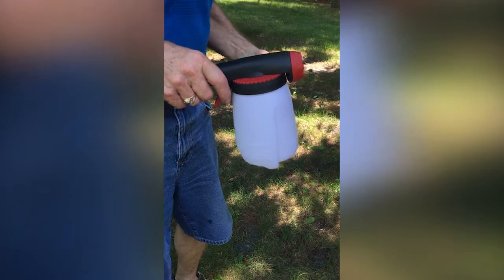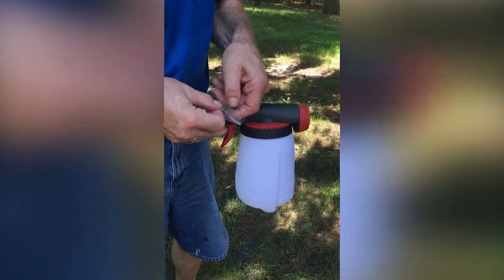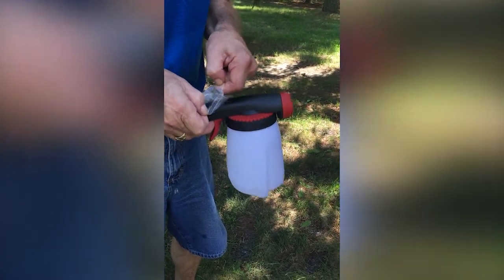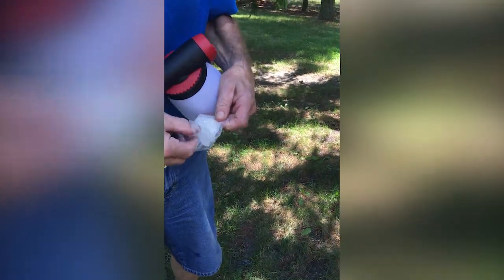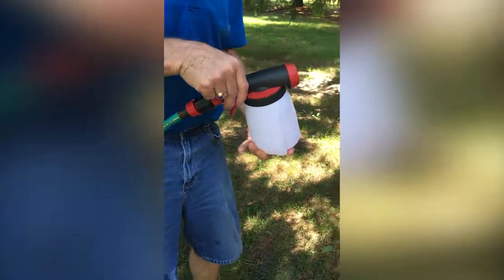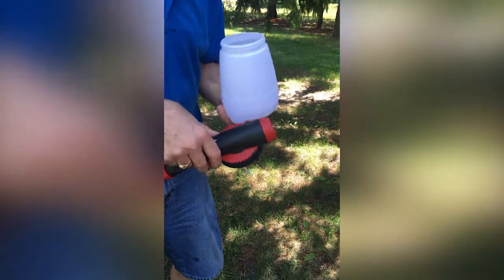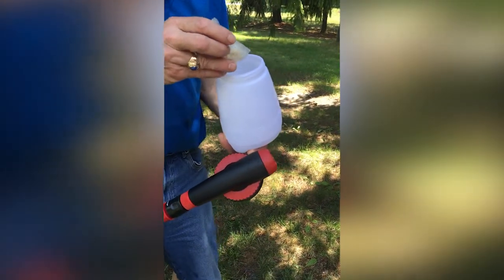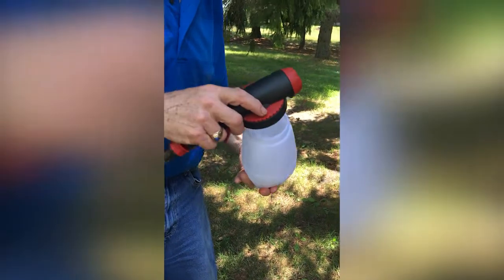How To Apply NemaGlobe Nematodes | The Environmental Factor Inc.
Natural pest control. Immediate solution for grubs, fleas and ants. Patented biodegradable pouch and does not require any refrigeration. Just pop, drop and water. Ideal for easy pest control in turf, flower and vegetable gardens.